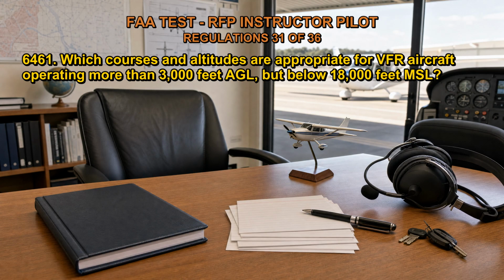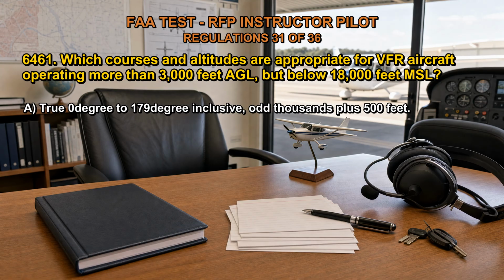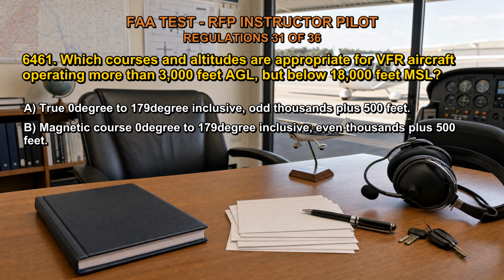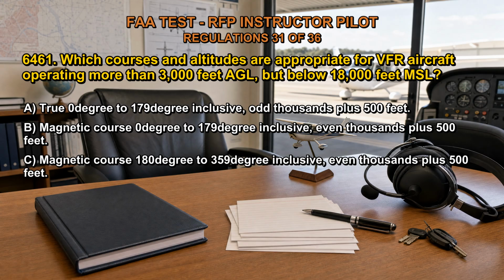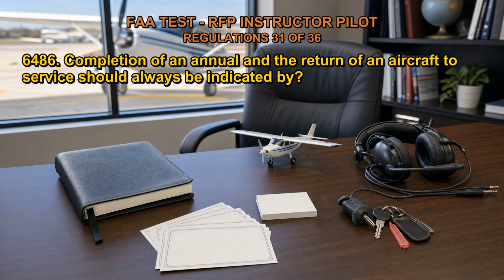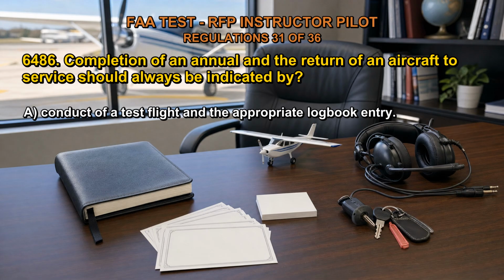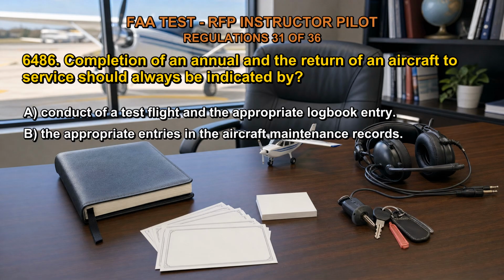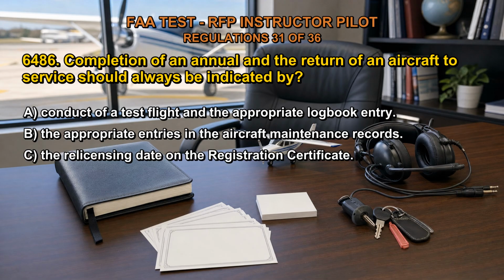FAA TEST - RFP INSTRUCTOR PILOT - REGULATIONS Q6434, Q6460, Q6461, Q6486, Q6488 (31-36)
Regulations Questions 6434, 6460, 6461, 6486, and 6488 focus on FAA departure procedures, VFR cruising altitude rules, and aircraft maintenance inspection requirements under 14 CFR Part 91. Question 6434 explains that at a non-towered airport, pilots should follow the FAA-approved departure procedure published for that airport, ensuring standardized and safe traffic flow. Question 6460 states that when operating VFR more than 3,000 feet AGL, cruising altitudes are selected based on the aircraft's magnetic course, not true course or magnetic heading. Question 6461 reinforces the VFR hemispherical cruising altitude rule, specifying that aircraft flying magnetic courses from 180° through 359° should maintain even-thousand-foot altitudes plus 500 feet (e.g., 4,500, 6,500, 8,500 feet MSL), while eastbound courses use odd-thousand plus 500 feet. Question 6486 explains that completion of an annual inspection and return of an aircraft to service must always be documented through the appropriate entries in the aircraft maintenance records, providing legal proof of airworthiness. Question 6488 clarifies that if an aircraft's last annual inspection was completed on July 12, the next annual inspection is due no later than July 31 of the following year, since annual inspections expire at the end of the same calendar month 12 months later. These regulations are fundamental for Student Pilots, Private Pilots, Commercial Pilots, Flight Instructors (CFIs), Instrument Pilots, Aircraft Owners, Maintenance Technicians, and ATP applicants preparing for the FAA Private Pilot (PAR), Commercial Pilot (CAX), Flight Instructor (FIA/FII), Instrument Rating (IRA), Aviation Maintenance, and ATP knowledge tests. Mastering non-towered airport operations, VFR cruising altitude selection, magnetic course rules, aircraft maintenance recordkeeping, annual inspection requirements, and Part 91 operating regulations is essential for FAA written exams, checkrides, legal compliance, and safe day-to-day flight operations.